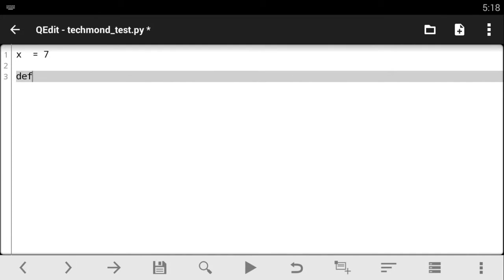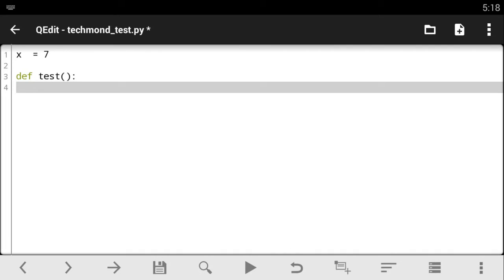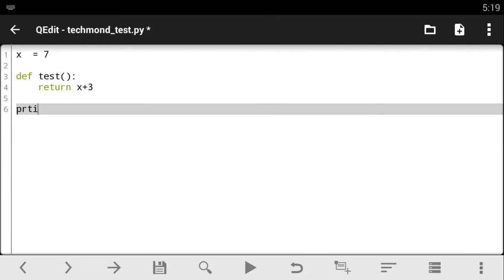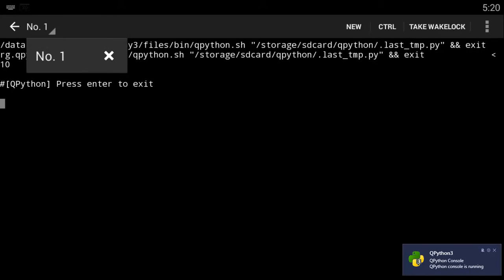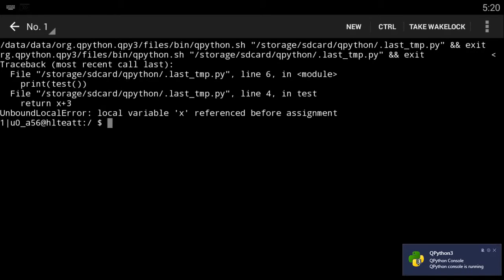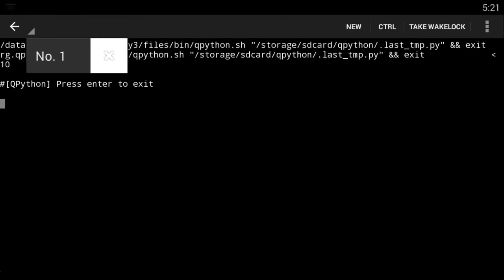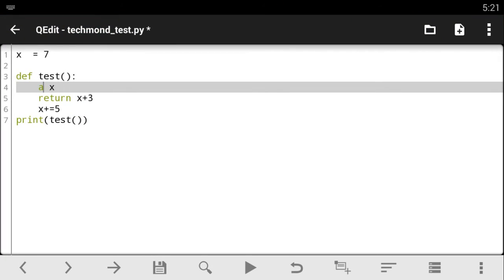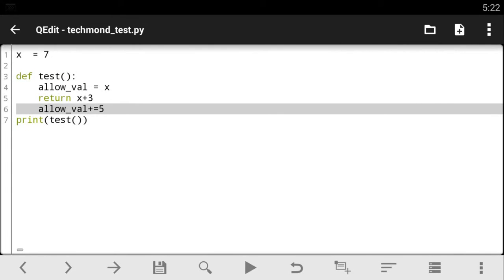Qpython tutorial - 31 Global And Local Variables